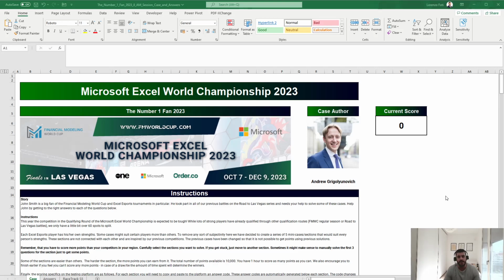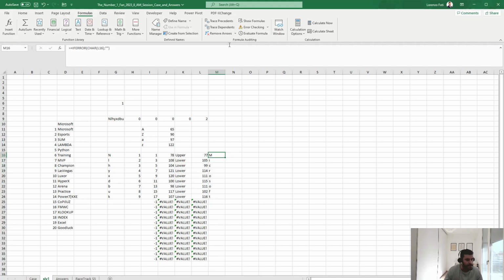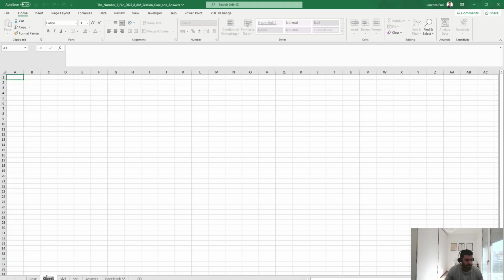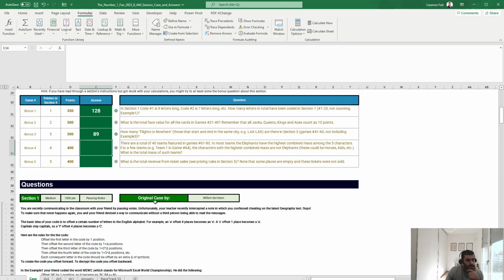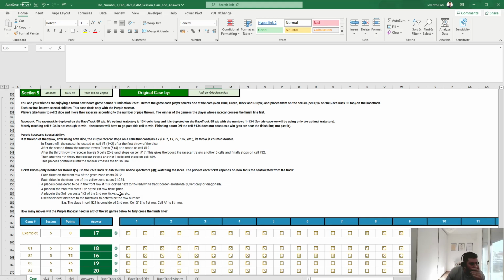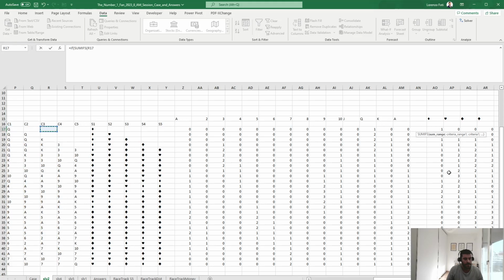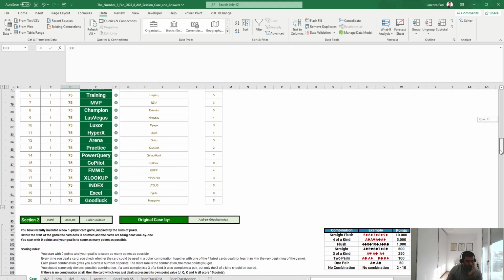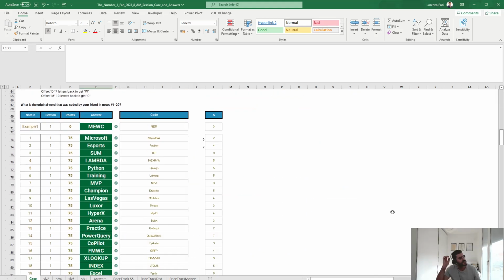Excel World Championship 2023 - Qualification Round Live Attempt (Morning session)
In this video I am sharing my live attempt for the official qualification round of Microsoft Excel World Championship 2023 (Morning session) organized by the @msexcelesports

I messed up section 2 resulting in an incomplete score, will upload soon the straightforward solution for it in a separate video.

If you are interested in watching the walkthrough of the afternoon session, you can find it